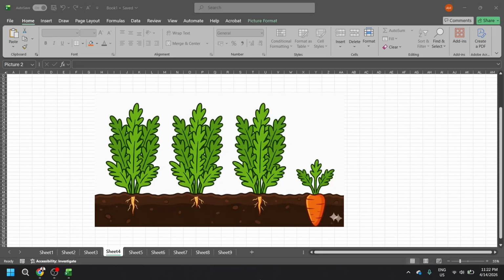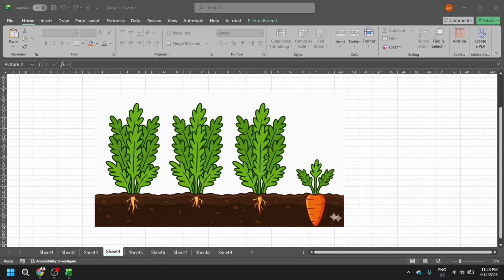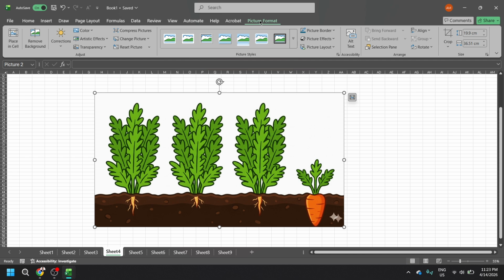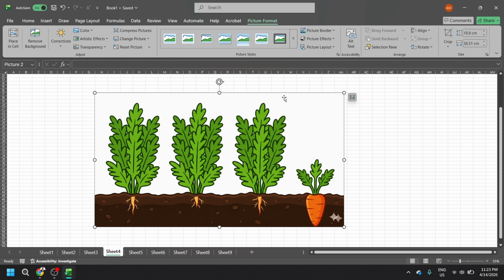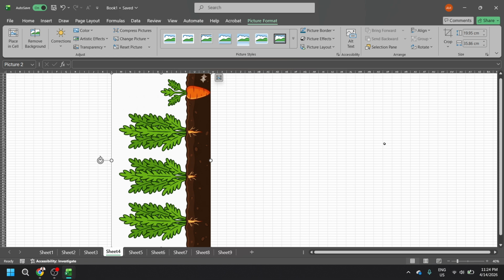How to Rotate Image by 90 Right in Excel (Tested)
In this video, we discuss how to rotate image by 90 right in Excel. You'll learn to rotate picture 90 degrees clockwise using the Picture Format tab, and we cover alternative phrasings like rotating image 90 degrees right or rotating photo 90 degrees in Excel. This tutorial also explains how to rotate image 90 degrees clockwise in Excel for Windows, Mac, and web versions.

00:00 Introduction to Rotating Images
00:15 Selecting the Image
00:30 Accessing Picture Format Tab
00:46 Finding the Rotate Command
01:07 Using Built-In 90 Degree Option
01:21 Click Rotate Right 90 Degrees
01:44 Using Undo to Reverse
02:00 Troubleshooting Grayed Out Menu
02:14 Tips for Repositioning After Rotation